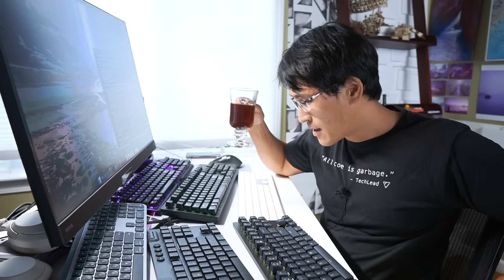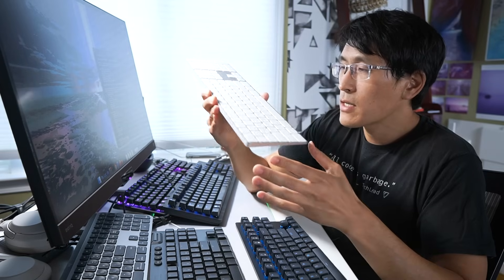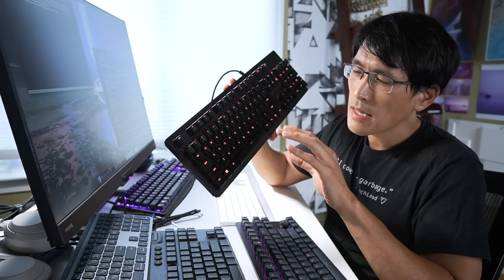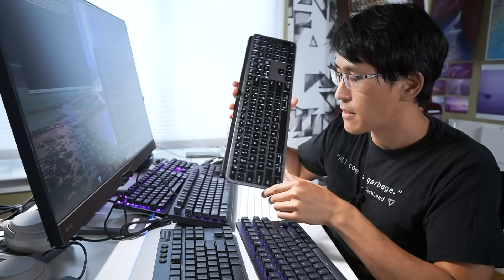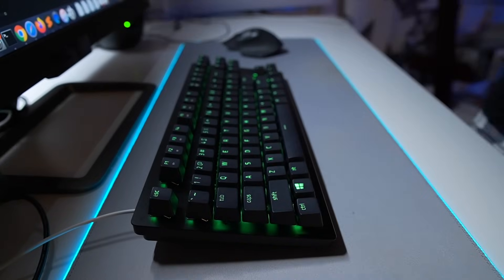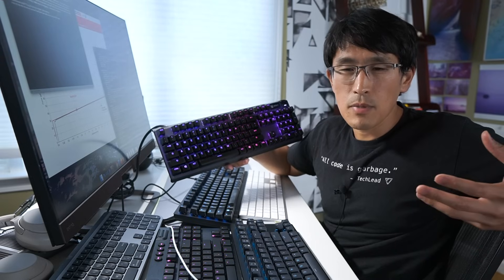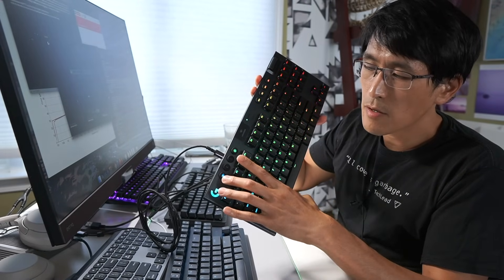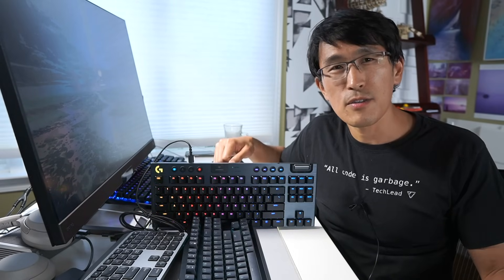I found the Perfect Keyboard for programming (170 wpm typing speed)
Ex-Google TechLead compares the top keyboard for coding in 2020 in a classic showdown.
Logitech G915 TKL (Full-size
SteelSeries Apex Pro TKL
Razer Huntsman Tournament Edition
Razer Huntsman
Logitech MX Keys
(For key remapping on Mac OS, I use to swap the command and option keys.)

Best mechanical keyboard 2020